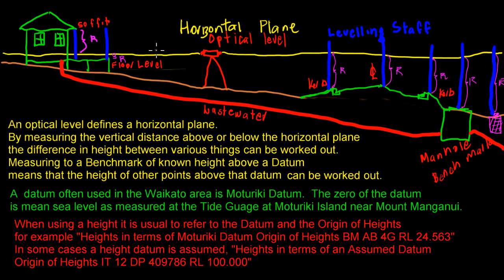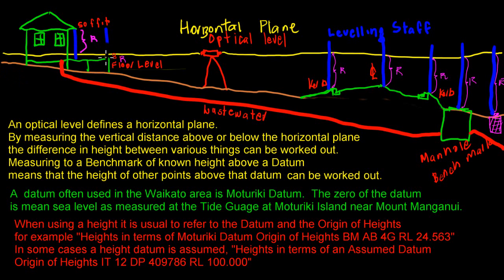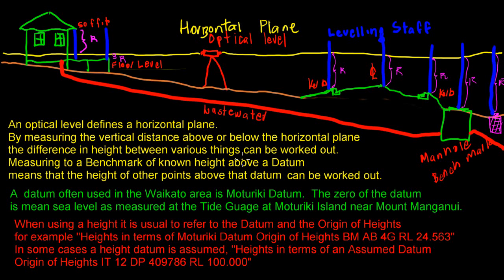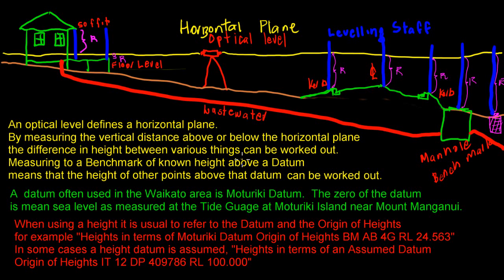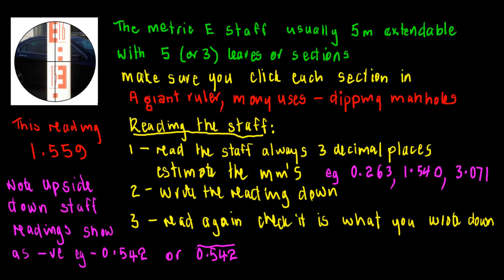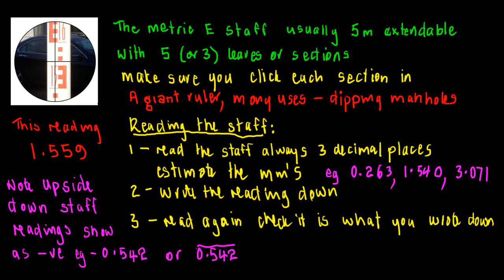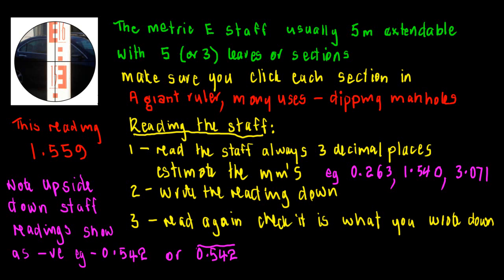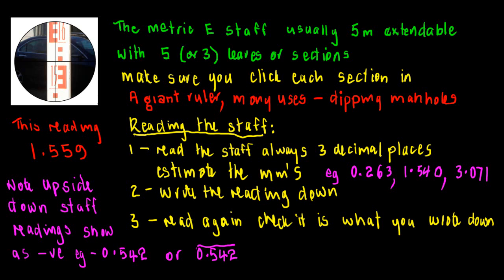maurieo's INTRODUCTION TO OPTICAL LEVELLING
An Introduction to Optical Levelling